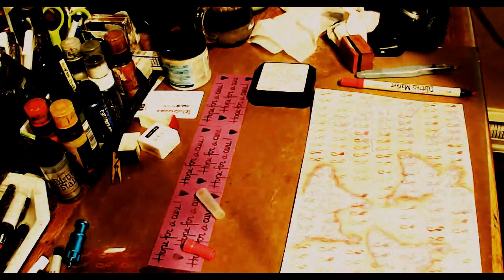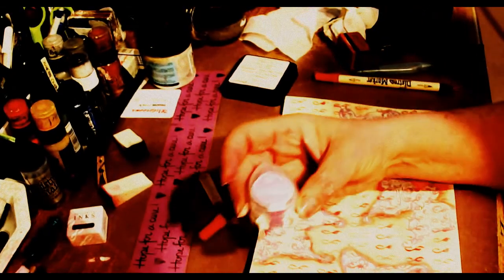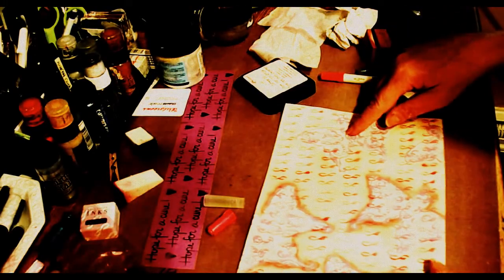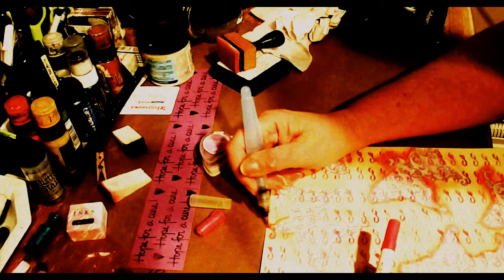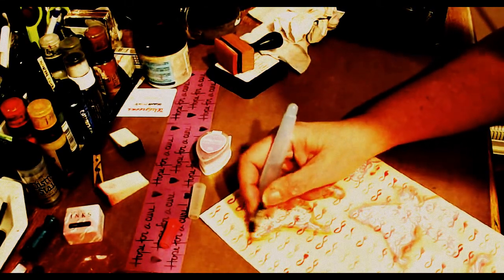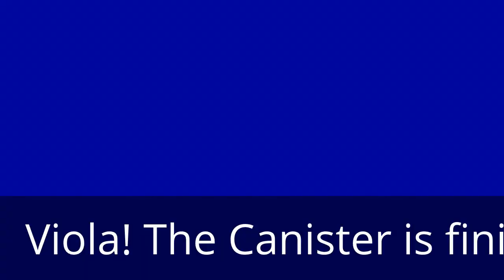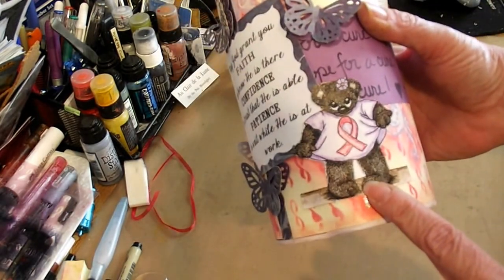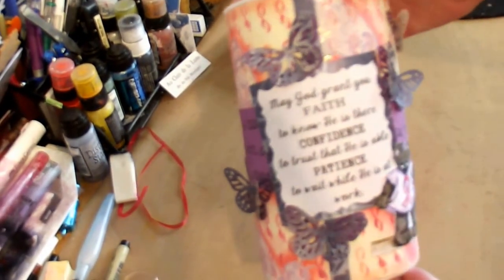How to Alter Oatmeal Canister with Relay For Life theme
Oatmeal Canisters are so sturdy. I just couldn't throw away another one!  I altered mine to make a money bank for our new American Cancer Society director.